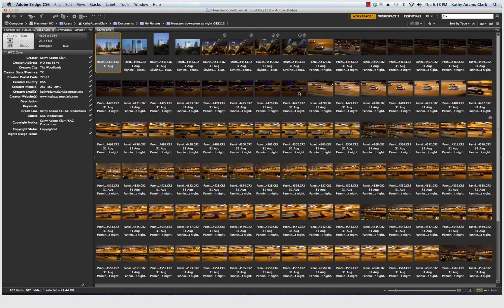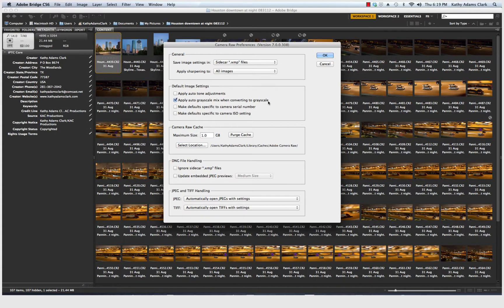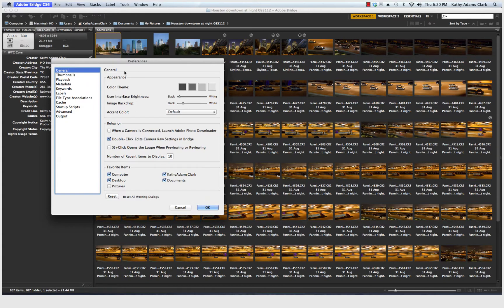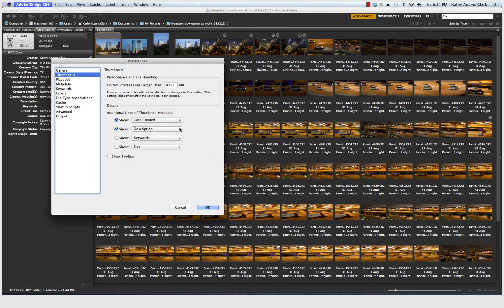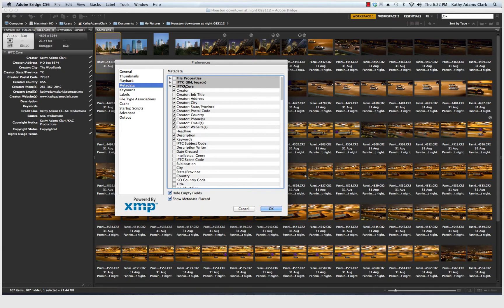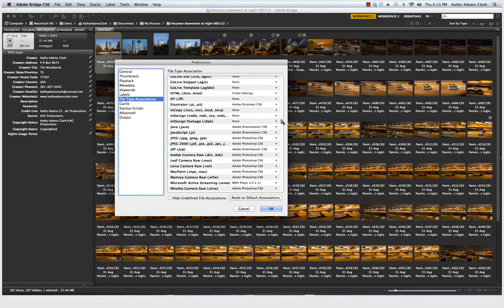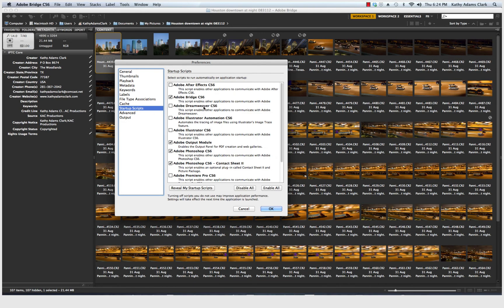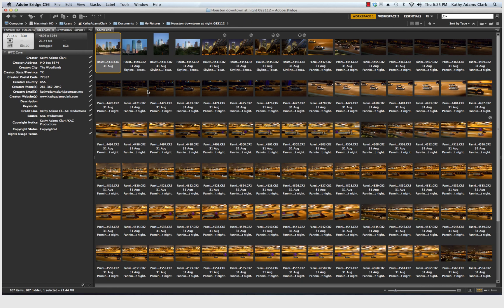Lesson 3 Bridge Preferences.mp4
Photography Workflow using Bridge/Adobe Camera Raw/Photoshop.  This is Lesson 3 in the series.  Please review Lesson 1 and 2 before diving into this lesson.

This video was made with Bridge CS6 but all points are still valid up to Bridge CC 2019.

As with Lesson 1, ignore the Export window.  We won't be using that.